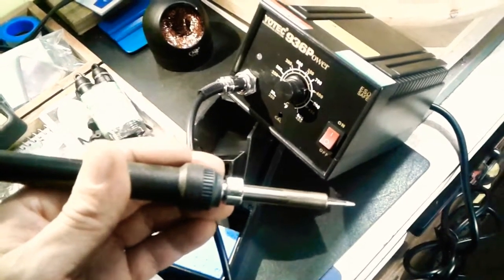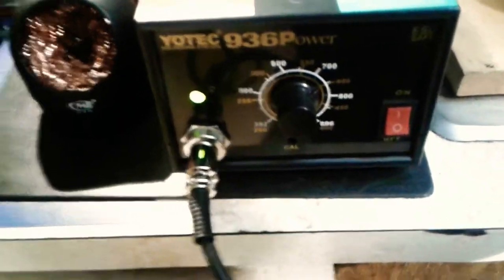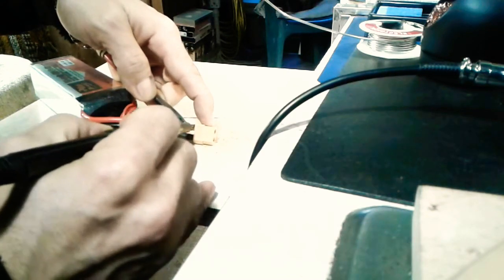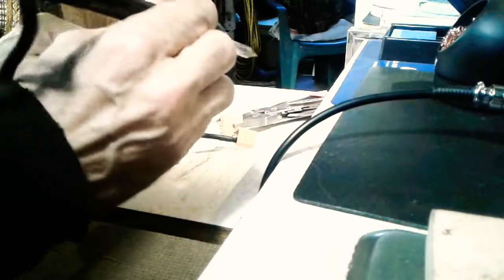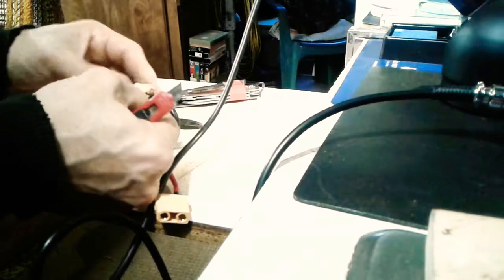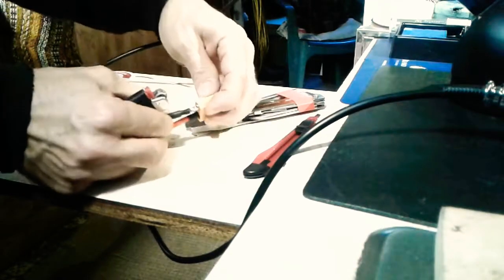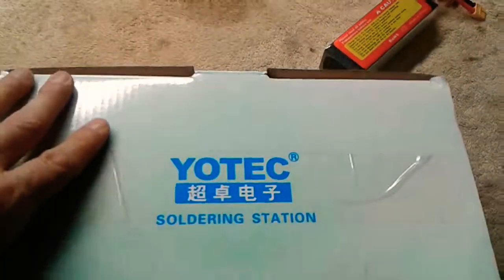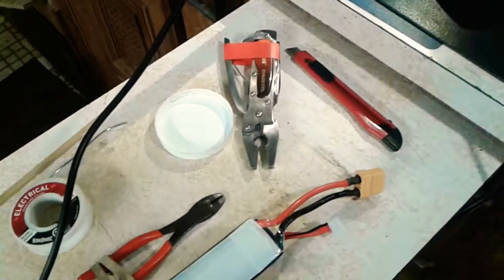REVIEWING the YOTEC 936P SOLDERING STATION /TIPS ON HOW TO SOLDER AND MORE.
Testing out a new soldering station in the Screaming Demons RC shop. YOTEC 936P is a great low cost soldering station for anyone how wants to learn or already knows how to solder. YOTEC also offer other models that I will be trying to get for reviewing and testing.  I also give you tips on how to solder,tin wires,shrink fit and other tips.